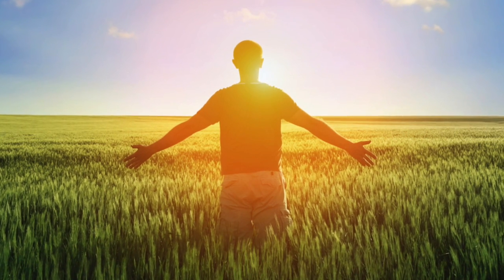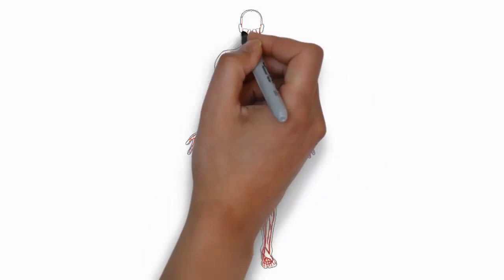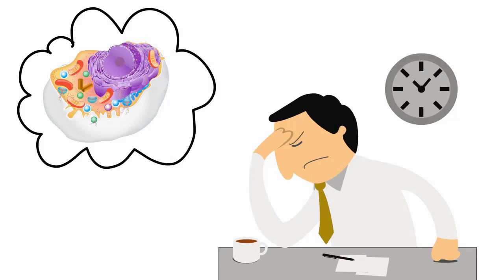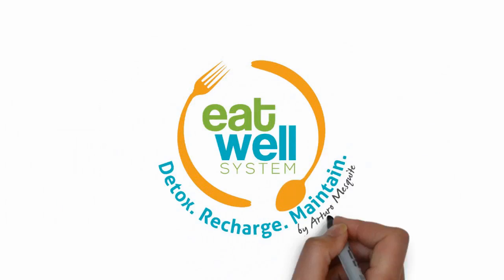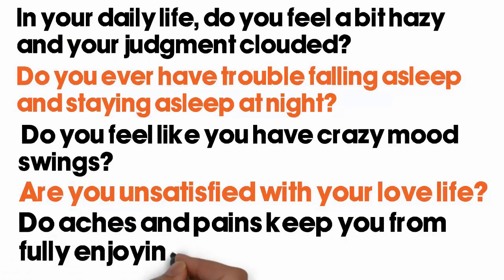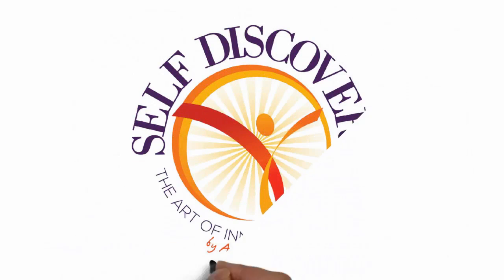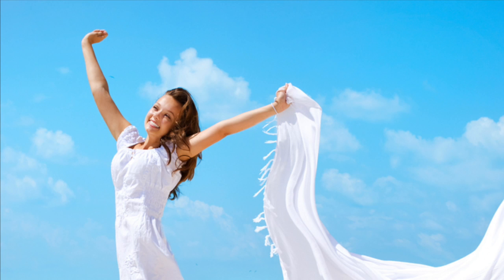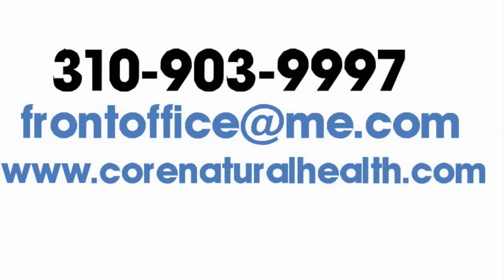Transform Your Body And Mind with Nutrition and Energy Medicine!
Heal Your Mind ...Heal Your Body With Arturo Mesquite PhD
The combination of programs supports optimal health and re-designed around the principle that awareness and knowledge is a true power – the power to transform your body, the power to heal your mind, and the power to re-connect to your true self.

Nutritional care, neurological, self discovery, energetic  clearings, shifting your moods in a positive way. More than 20 techniques, include muscle testing & applied kinesiology, Beverly Hills, manual Osteopathic treatment, nutritional, personal quantum growth.
ALL techniques to improve the function of a persons body and mind.

Mesquite practices functional and energy medicine to locate the cause of symptoms, therefore eliminate them.  Non pharmaceutical and non-invasive.